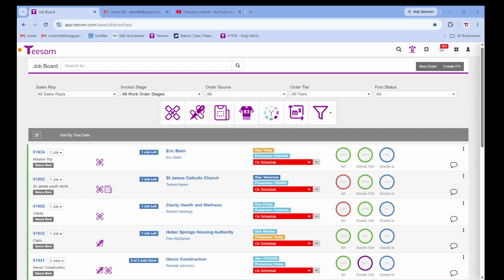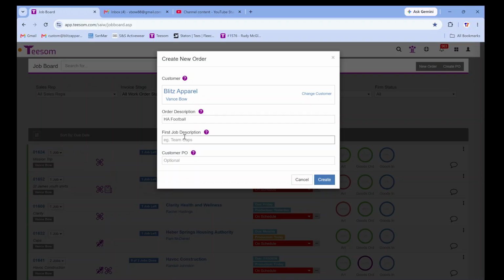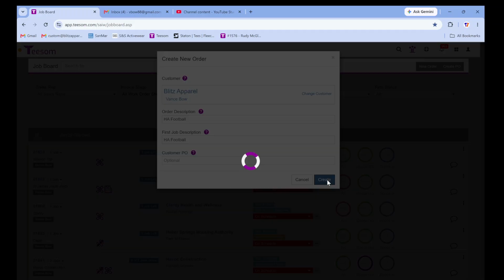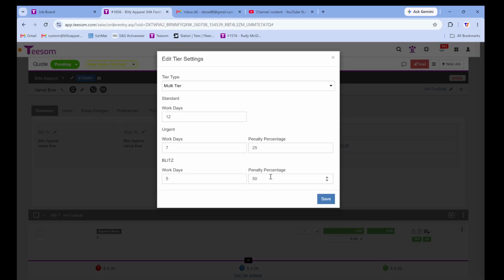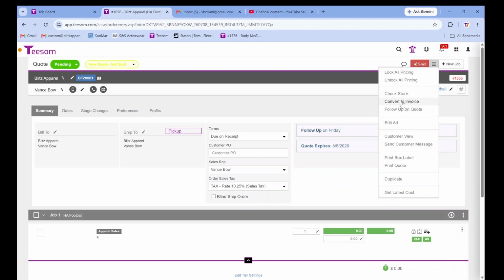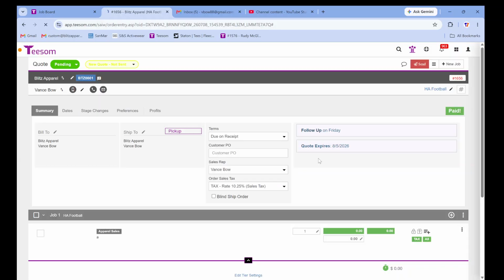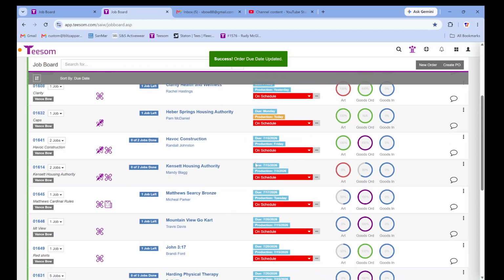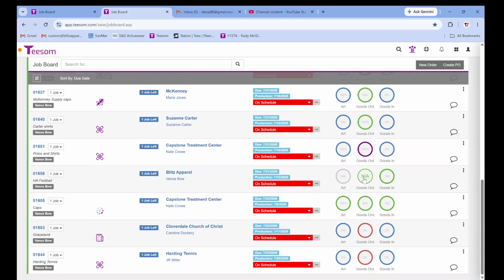Creating a Dummy order in Teesom